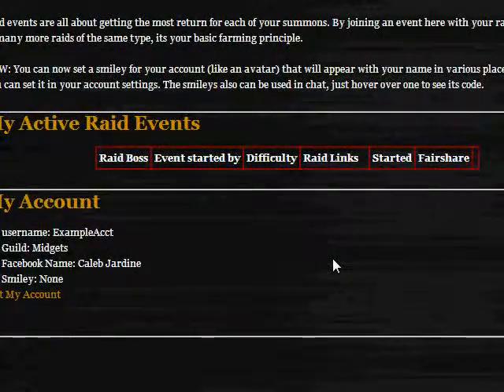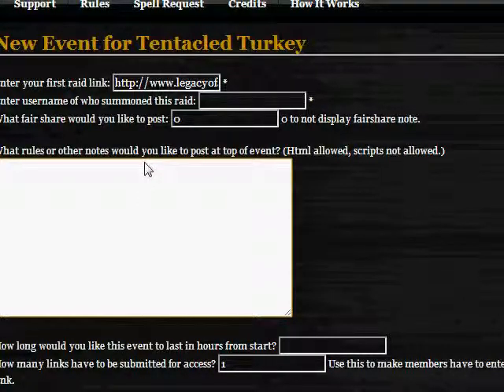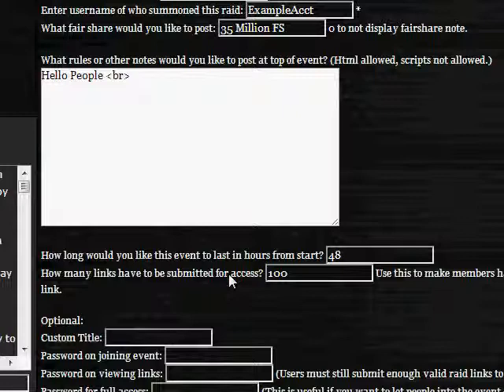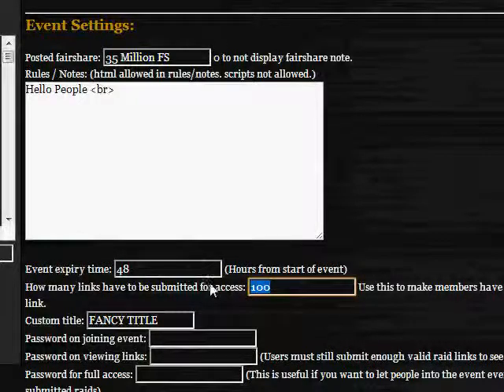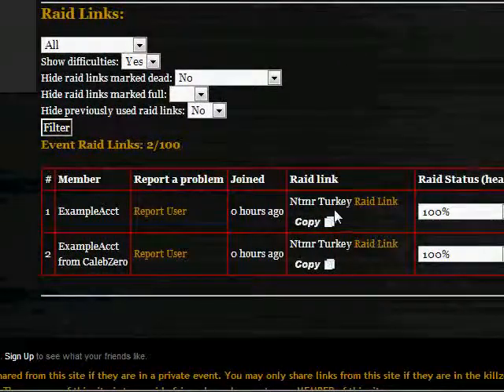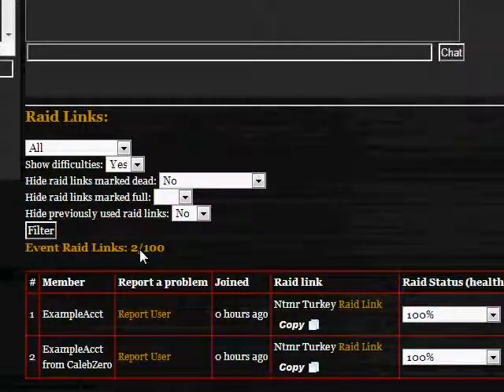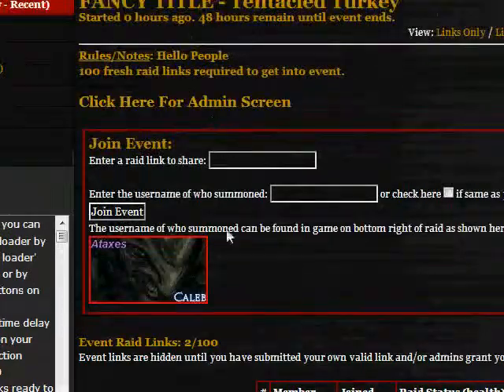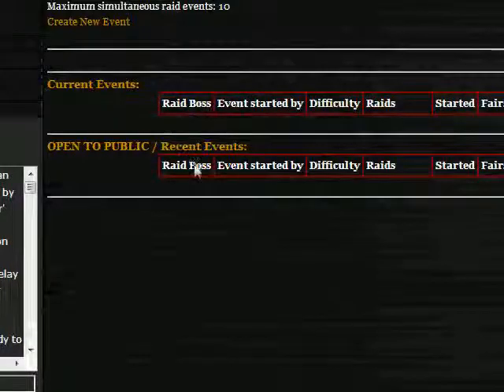RaidCentral Tutorial Creating Events